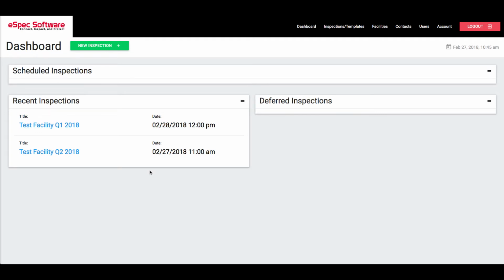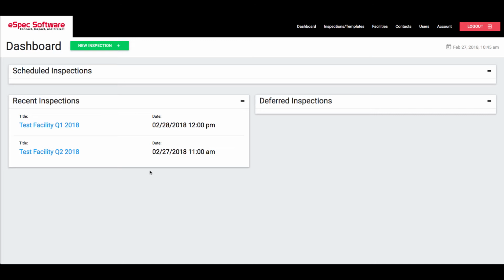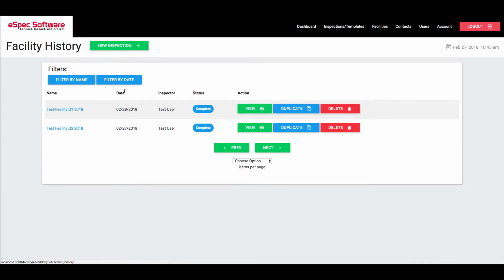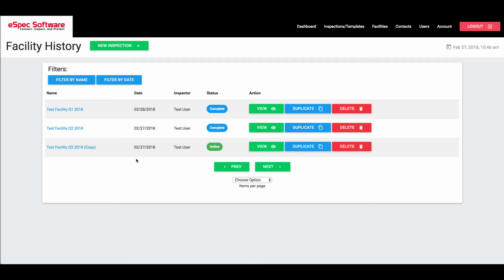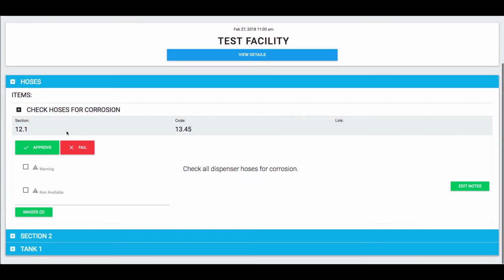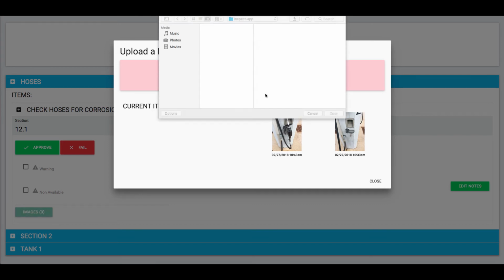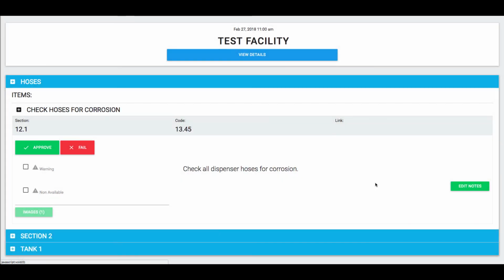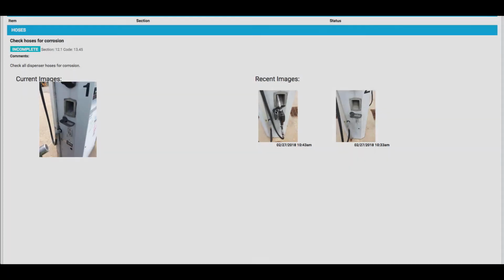Fuel Proof Picture to Picture Inspection Tutorial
Learn how to use the picture to picture feature in Fuel Proof Inspection Software. For more information about Fuel Proof Software please